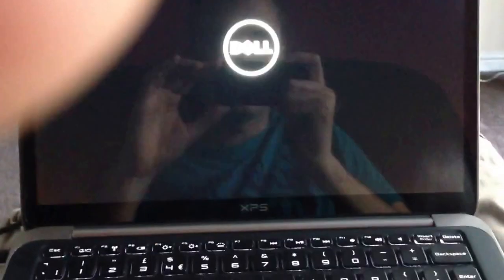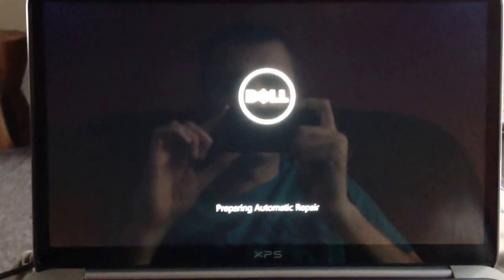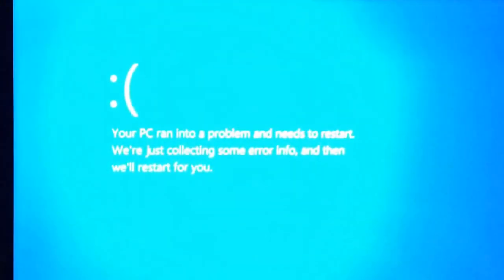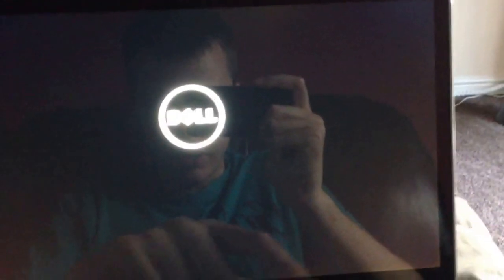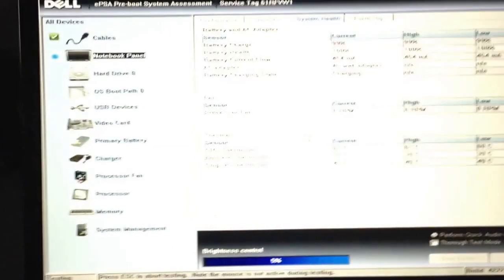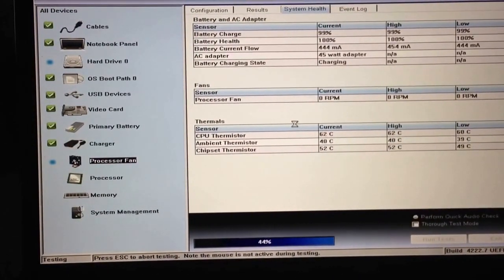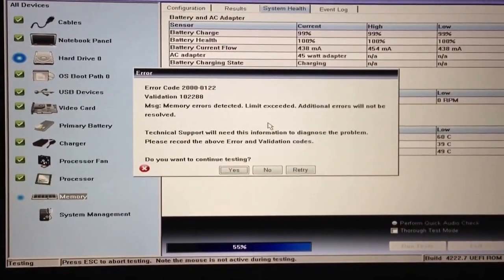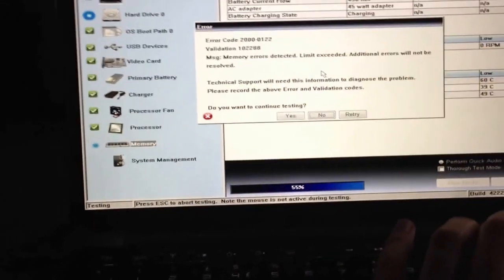Dell XPS 13 Memory Error Looping Boot - Help!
Brand new Dell XPS 13 just loops on boot up!

Looks like its got duff memory.